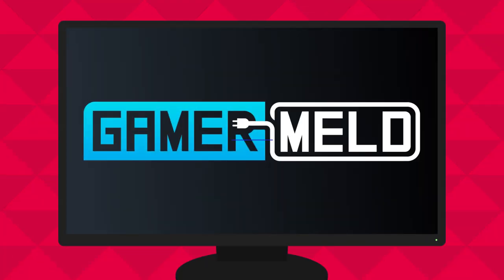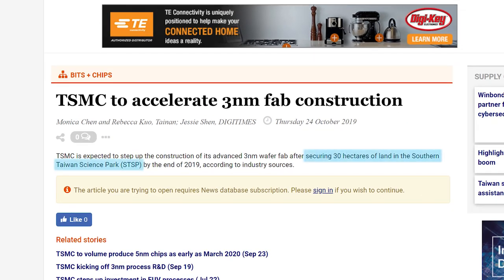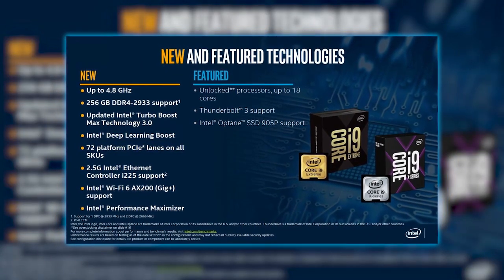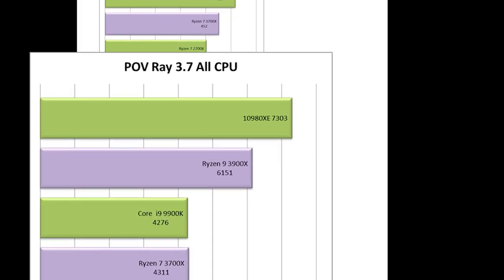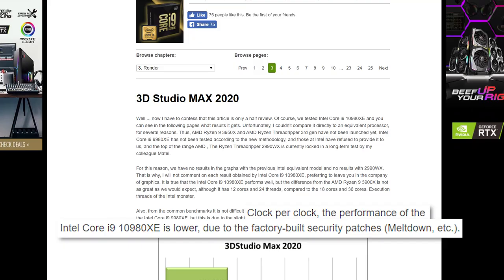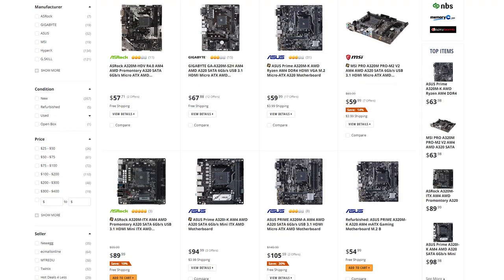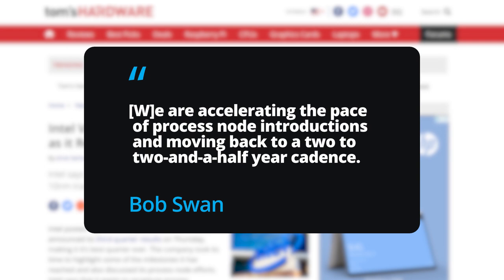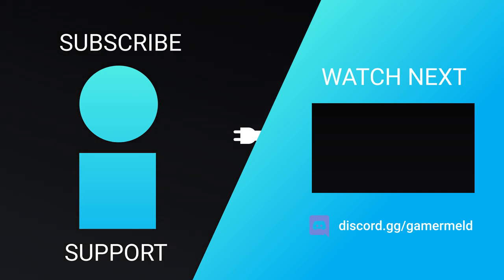Intel’s 10th Gen WORSE Than 9th?!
Intel's next Gen CPUs are worse than their 9th Gen, 3nm, 3950X works on the A320 chipset and Intel is ramping things up.